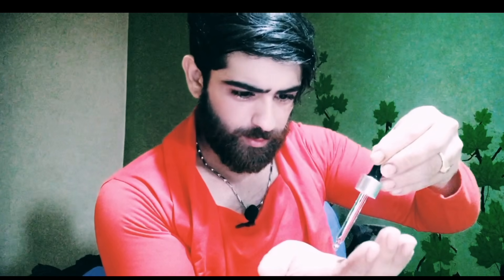Grow Your Beard Beautifully अपनी दाढ़ी को खूबसूरती से बढ़ाएं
How To Grow Your Beard Naturally. Grow Your beard
I Understand How Difficult it's to grow your Beard ' If you are not genetically Gifted

Dont worry I hAVE SOMETHING THAT MAY HELP YOU

The link to beardo oil